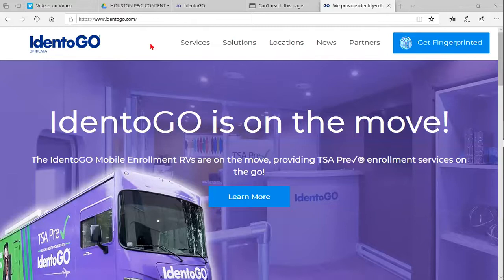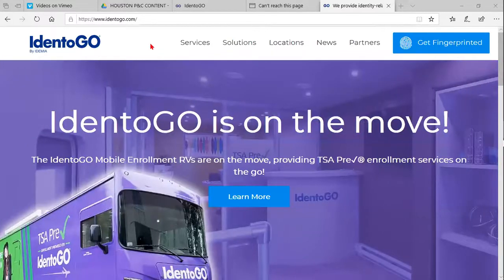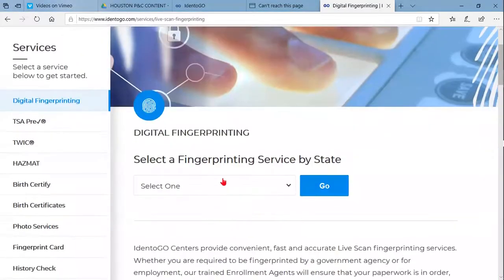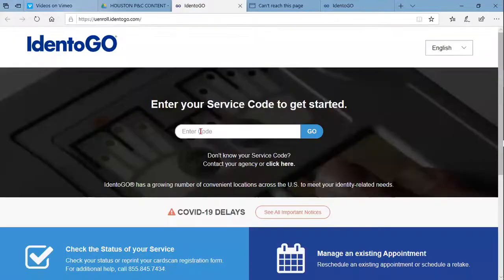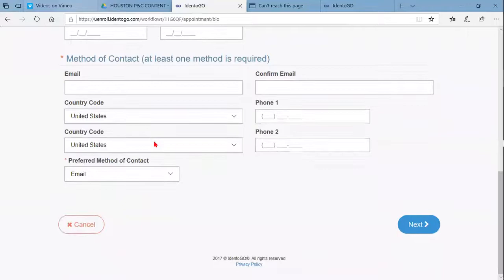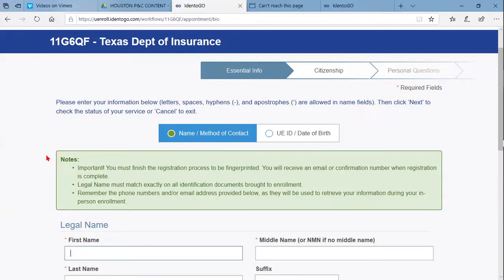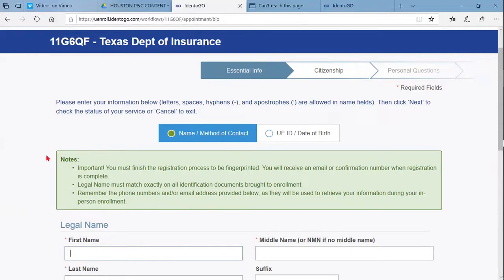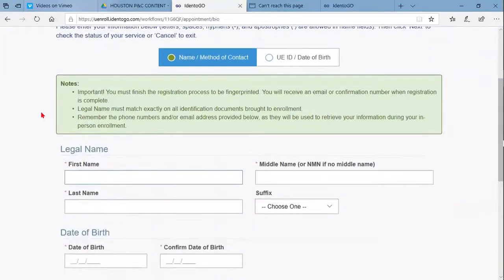Getting Fingerprinted to apply for The Texas General Lines Property and Casualty Exam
You will have to go and get a set of digital fingerprints made in order to apply for your licenses. You have to do this BEFORE applying. When you apply, Sircon is going to ask you for the fingerprint access code that you got when you went for your prints. DO NOT LOSE THE CODE THEY GIVE YOU AT IDENTOGO